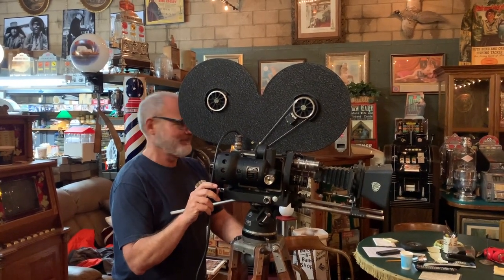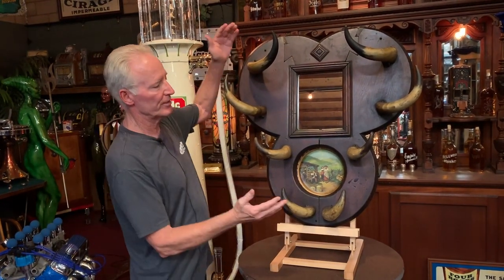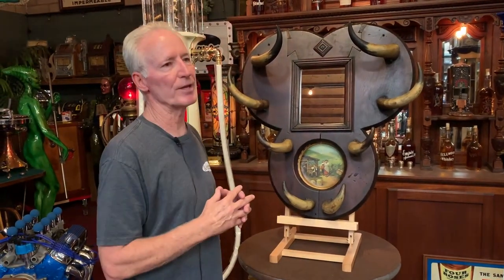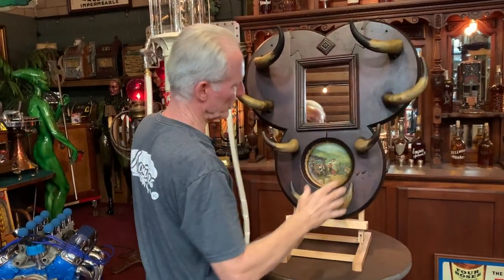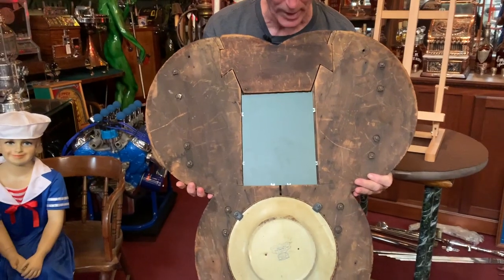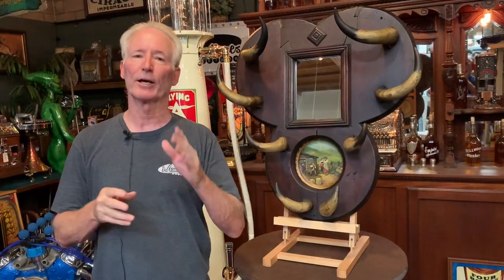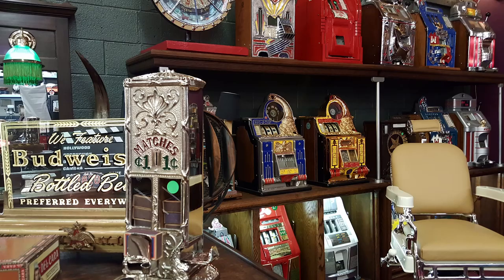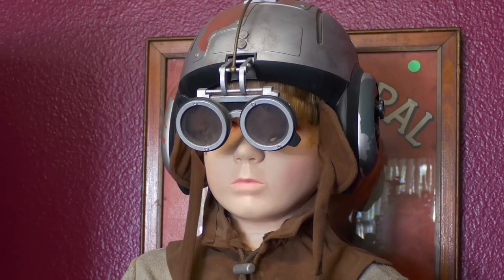Late 1800's Cow Horn Hat & Gun Rack SOLD FOR $1,795